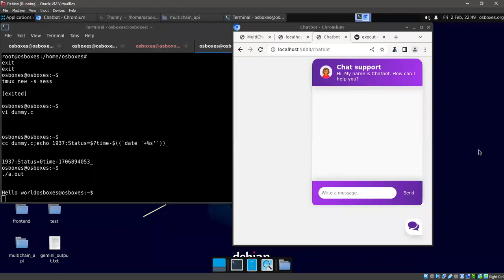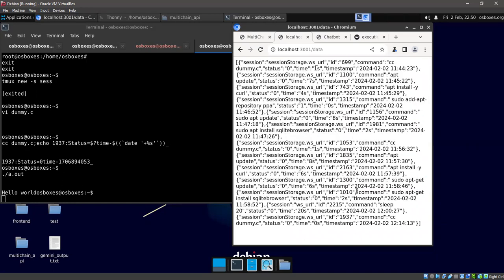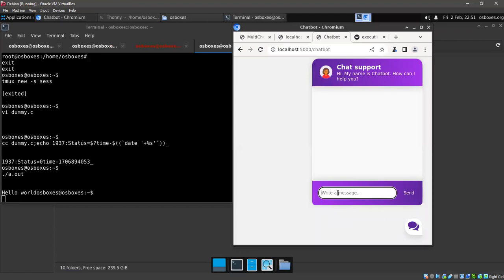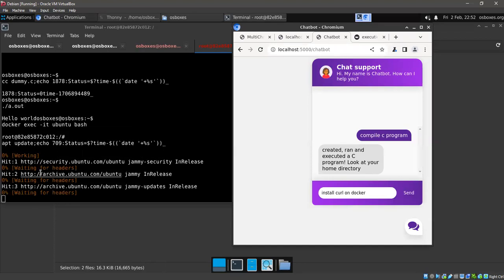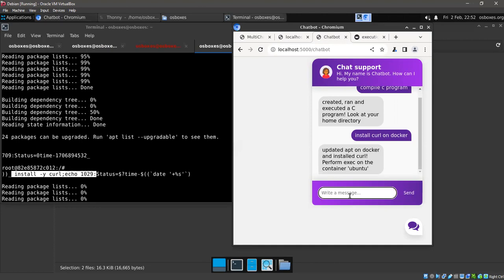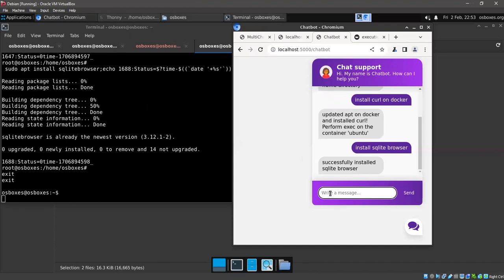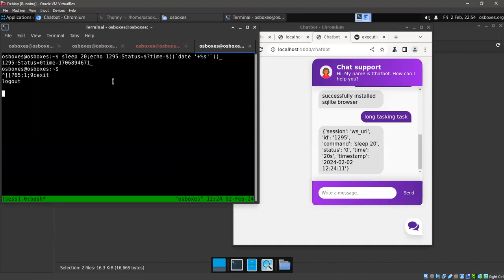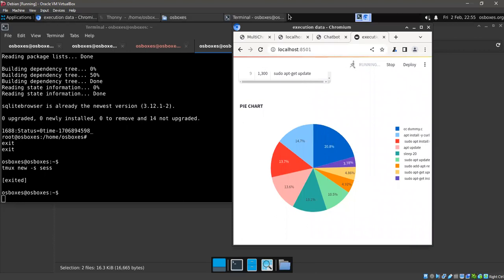Unix Command Line Automation through smart decentralized web platform